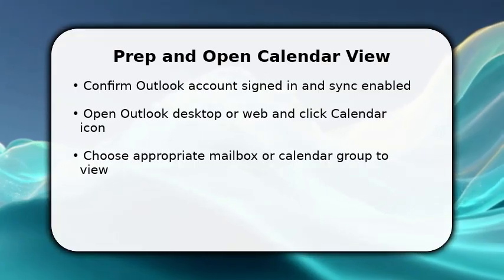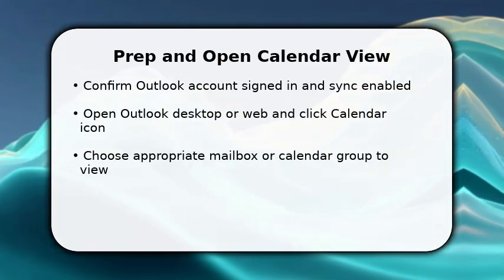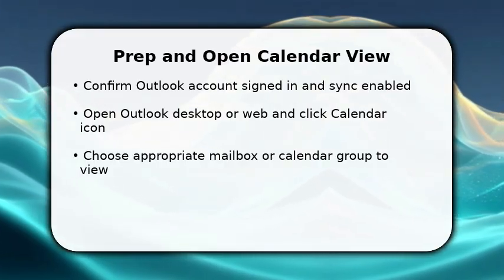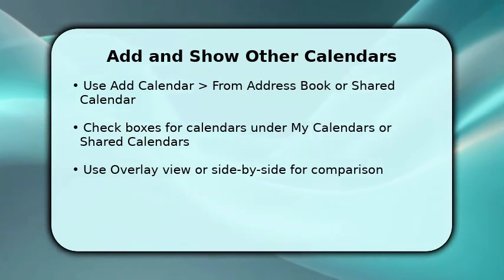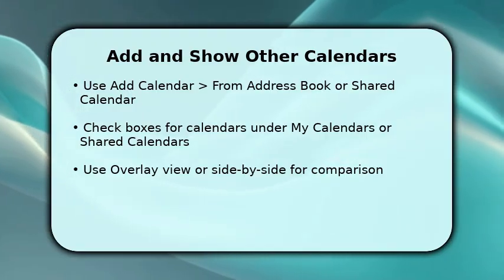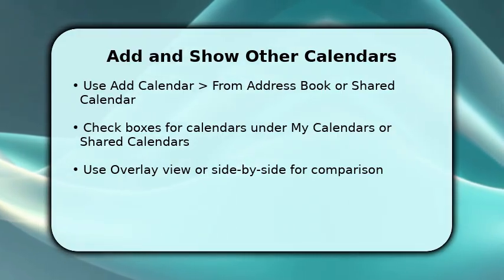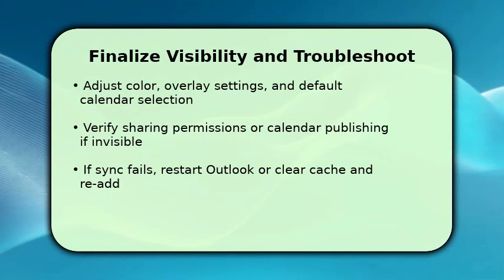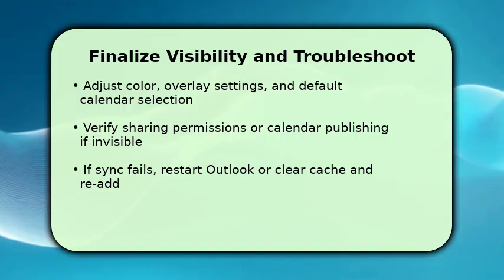How to Make Outlook Calendar Visible (full Guide)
Discover the steps to make your Outlook calendar visible on any device. This comprehensive guide covers toggling visibility settings, troubleshooting common issues, and optimizing view options for clarity.